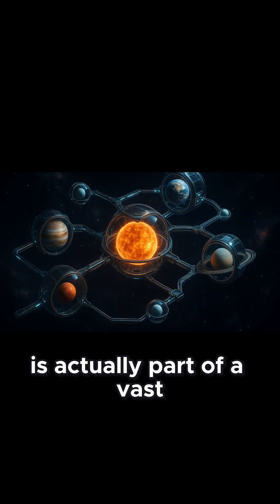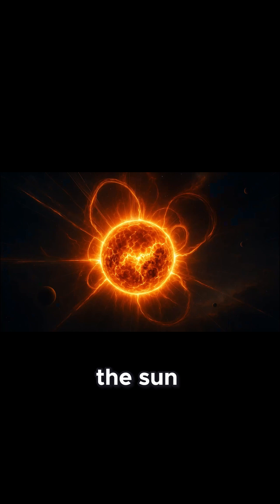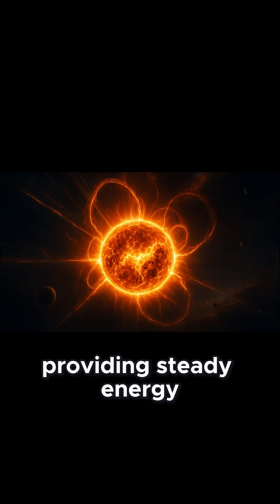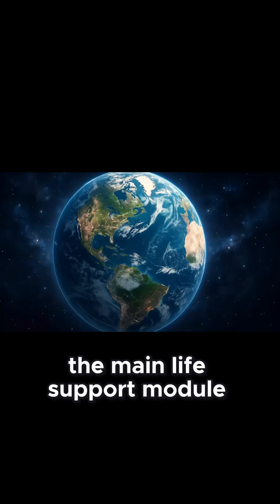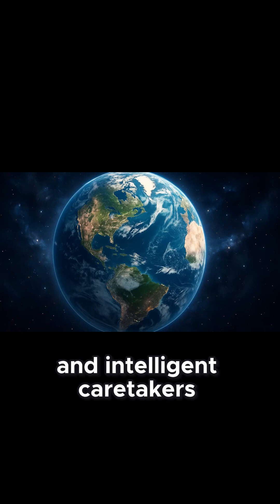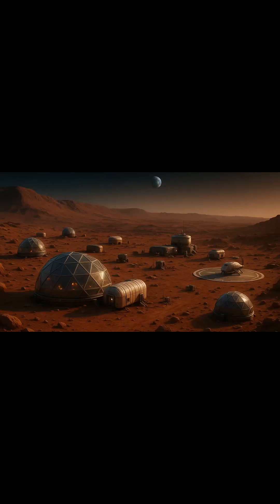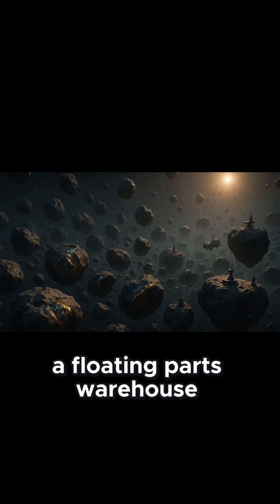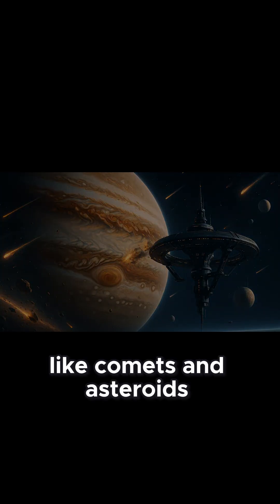Inside the Solar System Spaceship What Role is Our Role as Humans?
Inside the Solar System Spaceship What Role is Our Role as Humans? @NovaStarExo